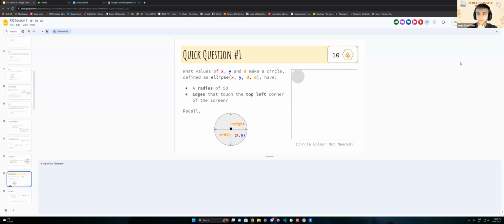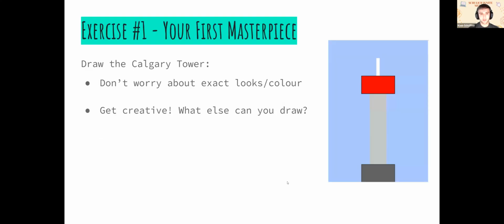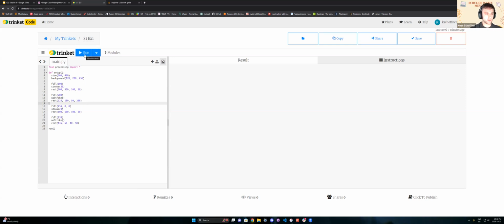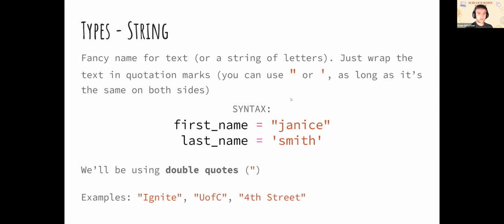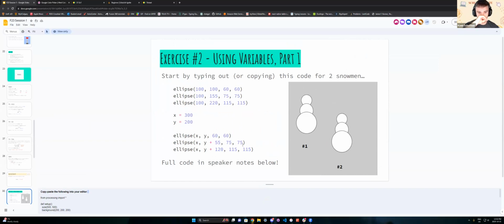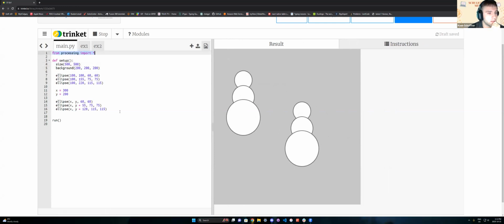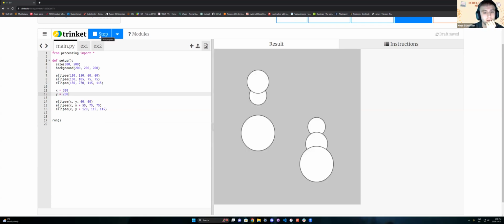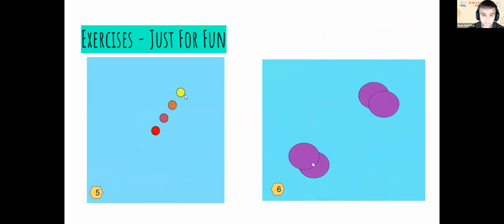Ignite Beginner Session 1 | Fall 2023